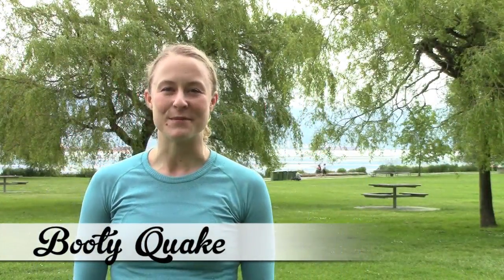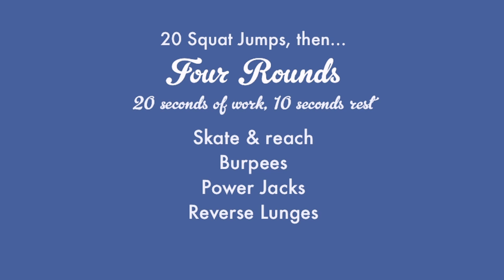Ready For Battle Workout | Roller Derby Athletics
This workout is a tabata style workout designed specifically for roller derby athletes. It's 4 rounds of 4 exercises - 20 second intervals with 10 seconds of rest.

More info and lots more workout videos on this channel and on the blog